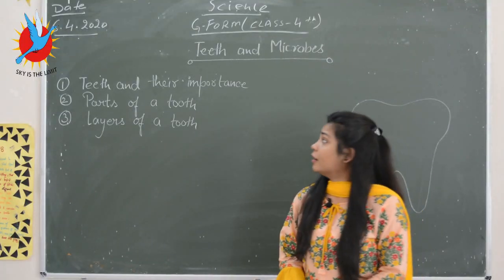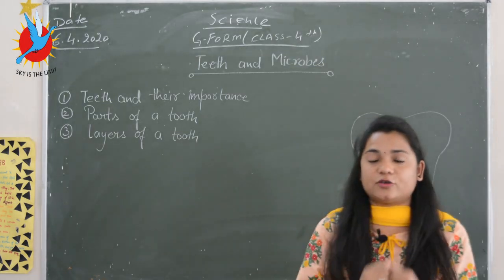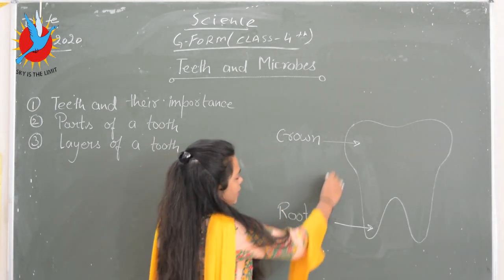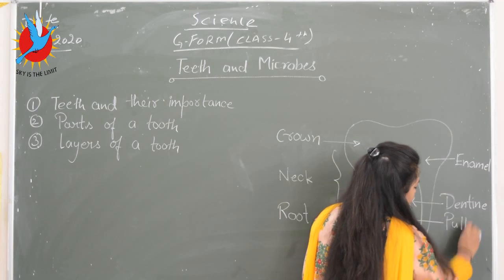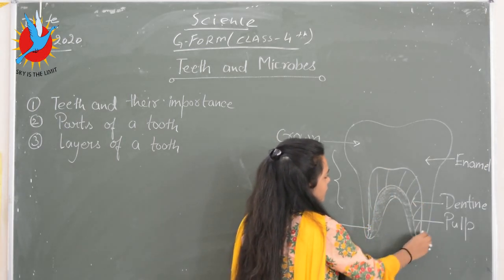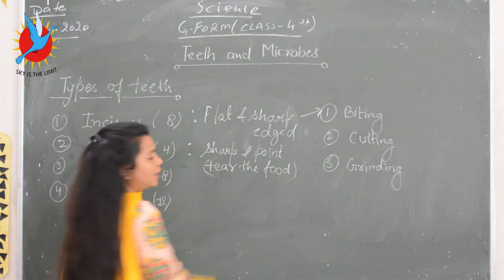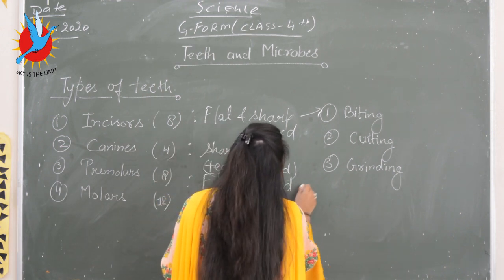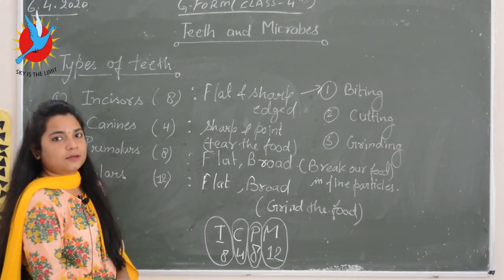Teeth & Microbes by SDS Ma'am Science for ("G Form" 4th Class) VBS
Teeth & its importance
Parts of a tooth
Layers of a tooth
Types of tooth